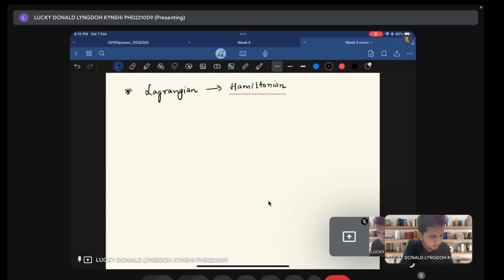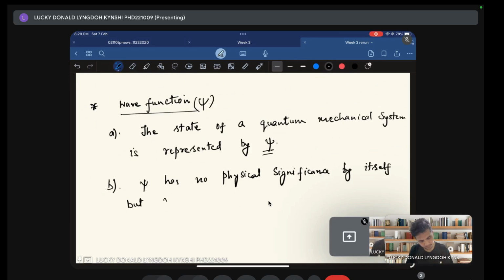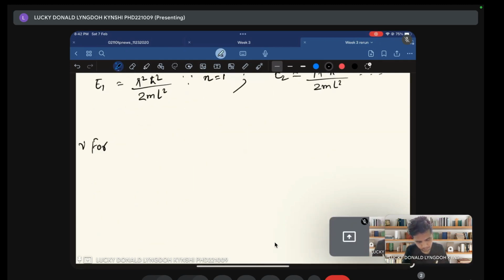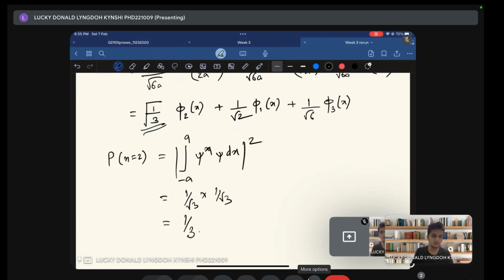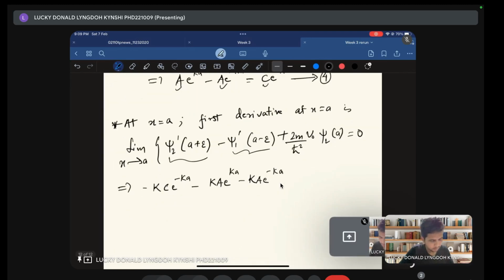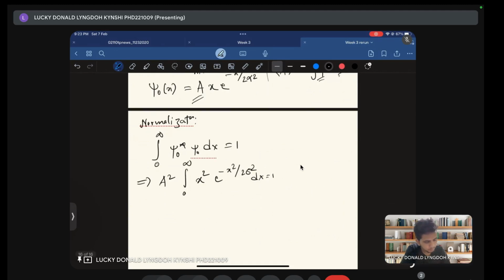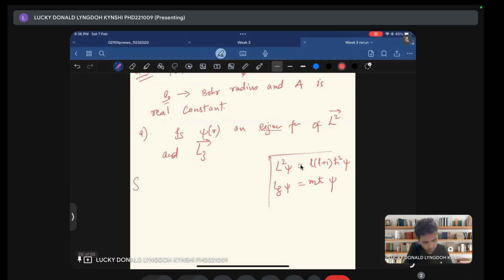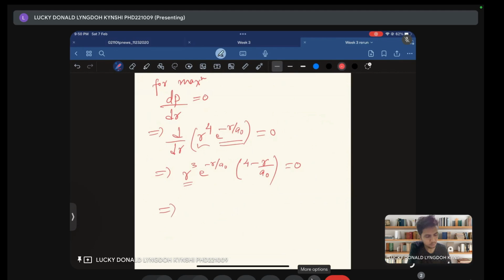week 3: Elements of modern physics